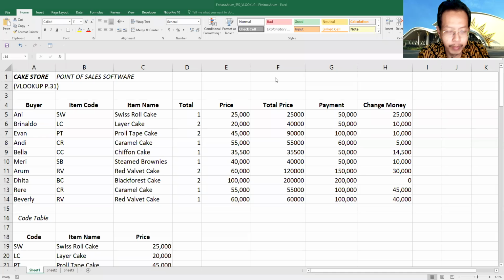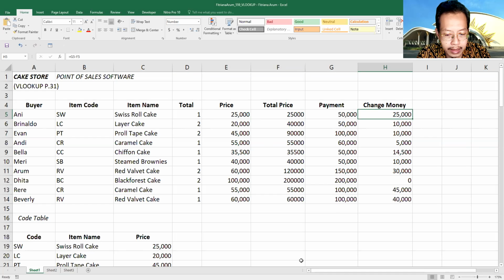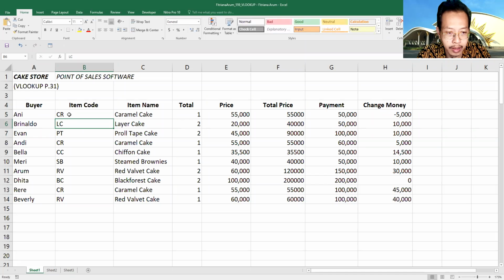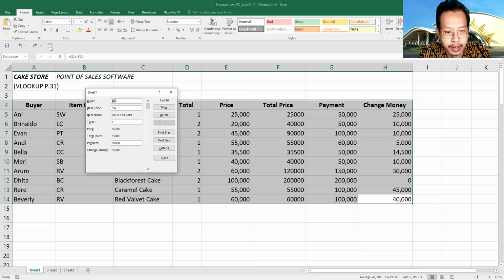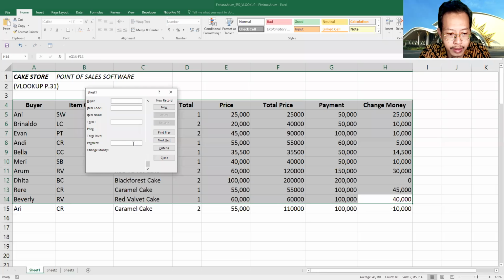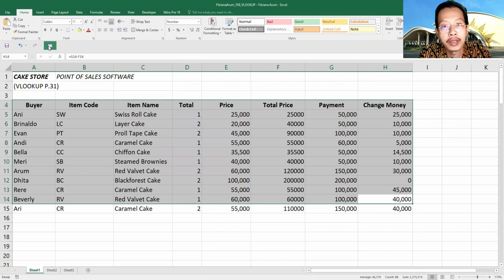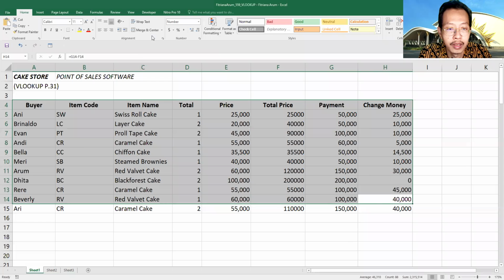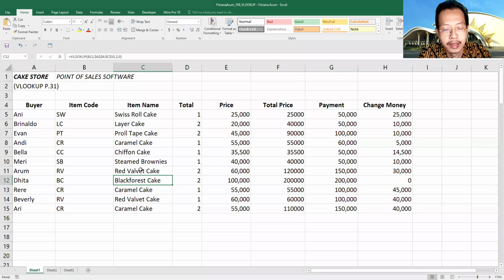Business Computing - POS Part 2: Using the Form Function in MS Excel Zoom